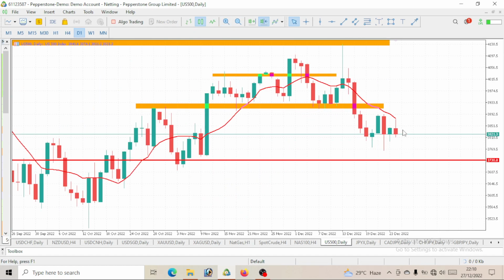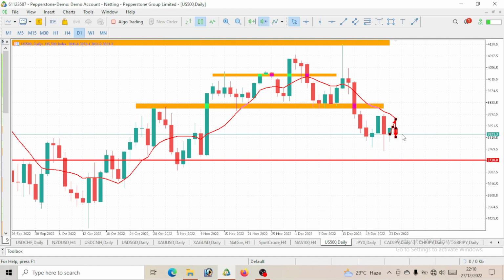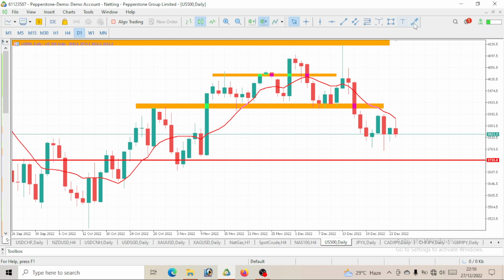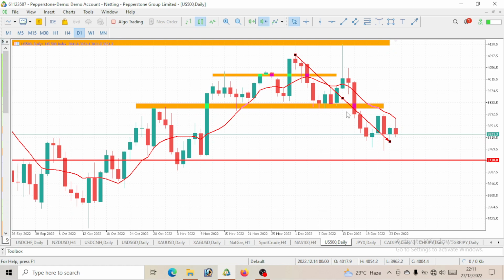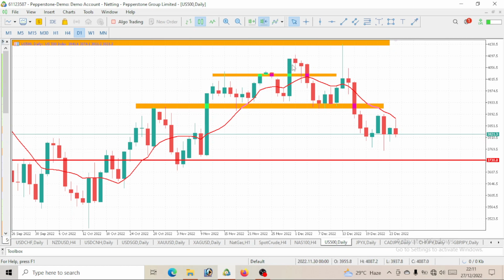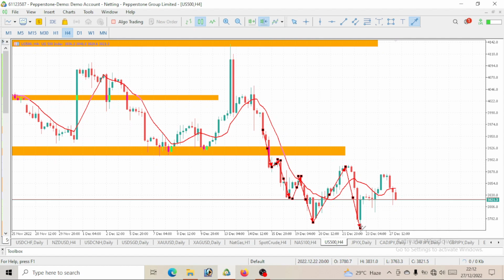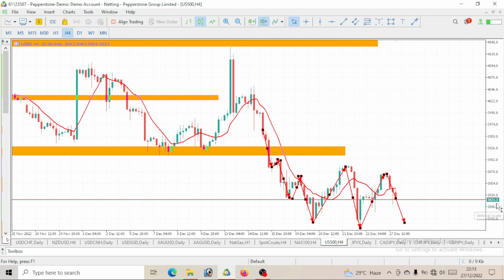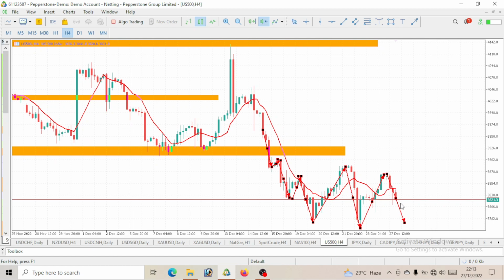S&P 500 (SPY) Analysis Today | DECEMBER 28 2022 | S&P 500 SPY Forecast | S&P 500 Technical analysis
SPY, spy, s&p 500, s&p